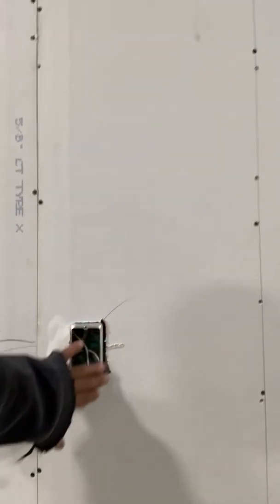Firewall on commercial and residential structures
How to erect a firewall